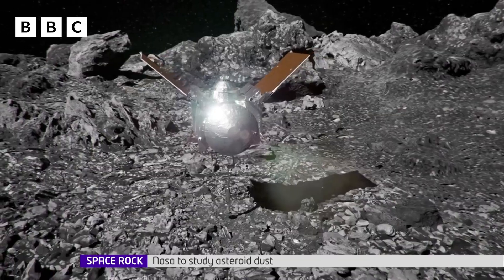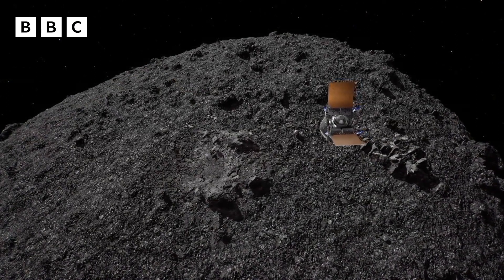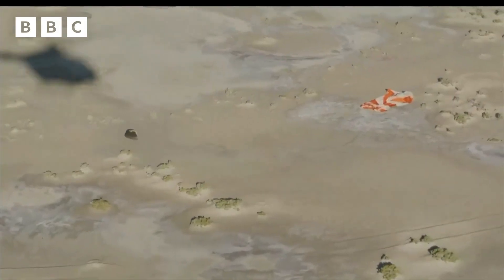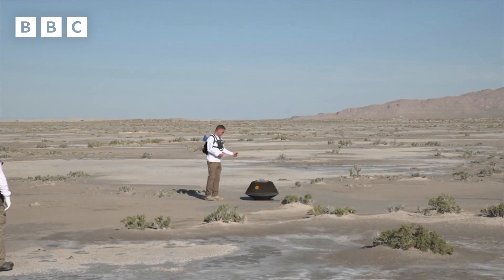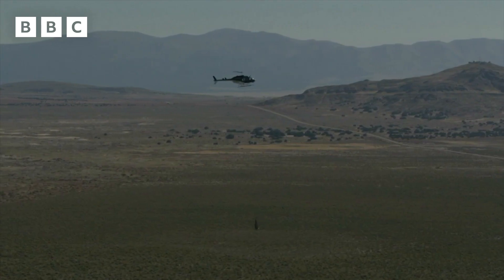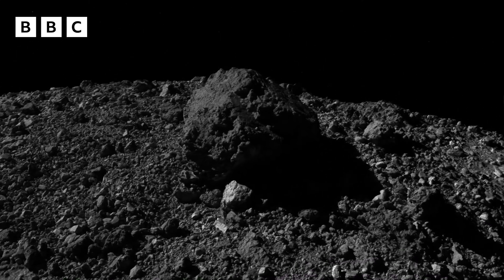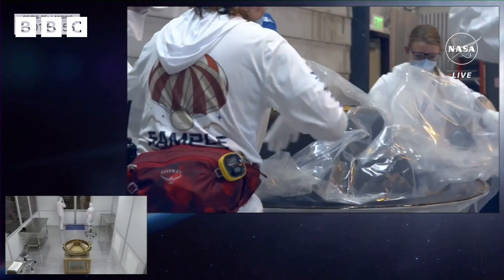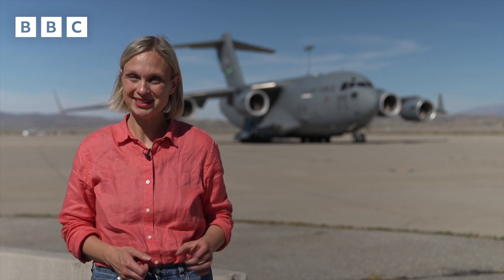Osiris-Rex: Nasa capsule returning to Earth with asteroid dust | Newsround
Nasa's OSIRIS-REx capsule is heading back to Earth after 7 years in space and it's got some special cargo on board.

It's carrying a handful of dust that was taken from a mountain-sized asteroid called Bennu and it could help scientists answer the age-old question: where do we come from?

Nasa says it has "pristine" samples of asteroid Bennu, which are now going to be studied in a lab.